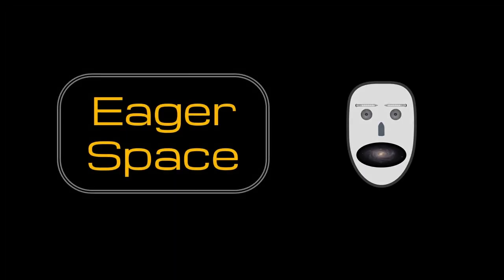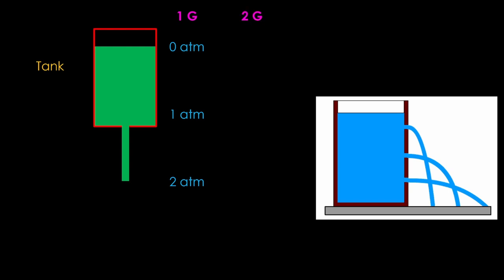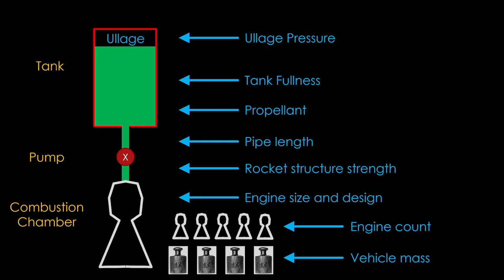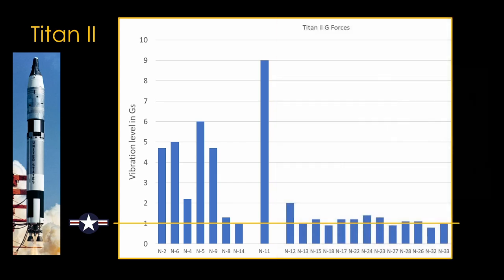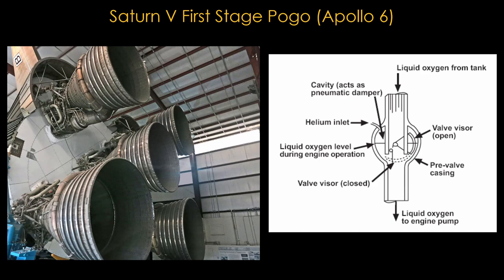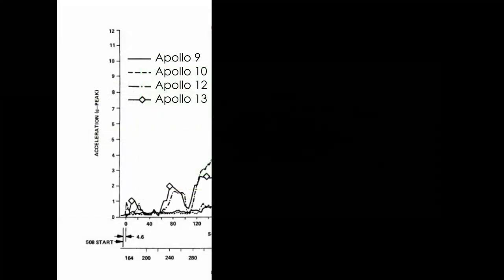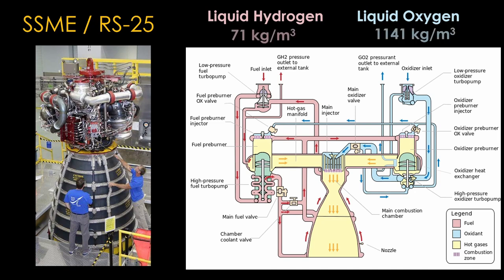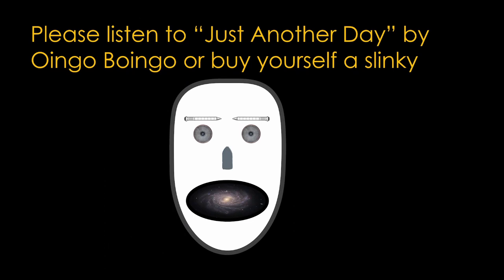Pogo - Rockets Behaving Badly Part 1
Pogo is an up and down vibration that occurs on liquid-fueled rockets because of the interaction between the engines and the vehicle.